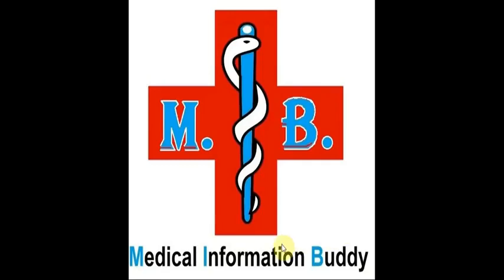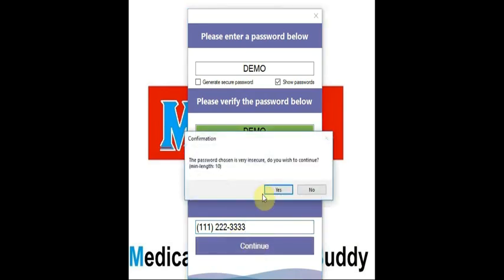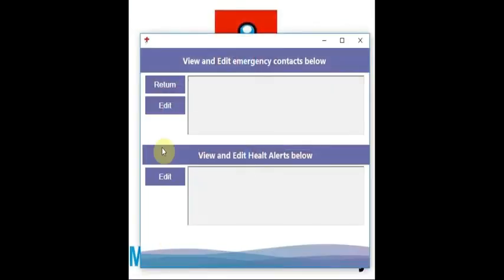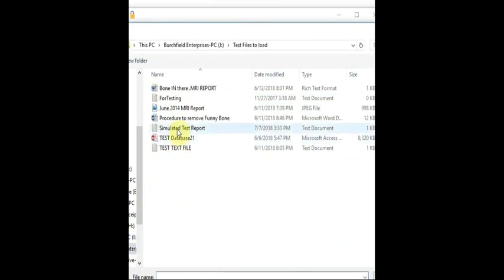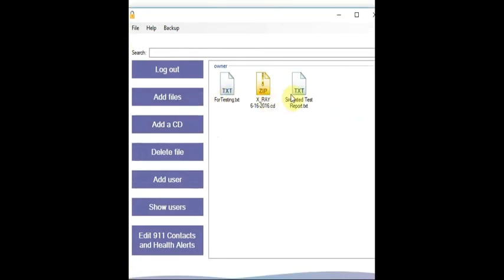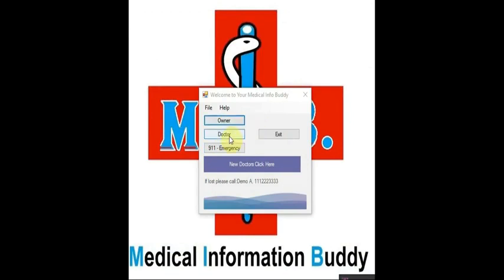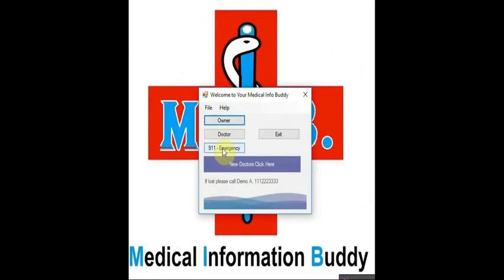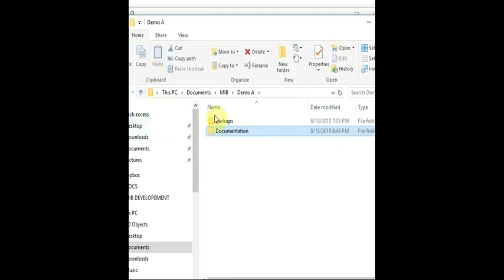Medical Information Buddy User Video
This Video Shows the USE of the Medical Information Buddy (MIB)